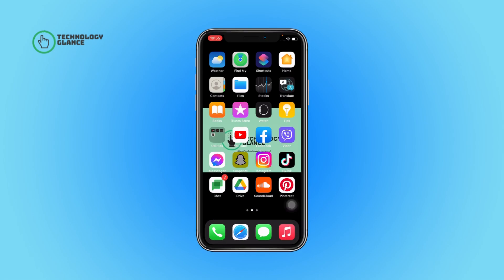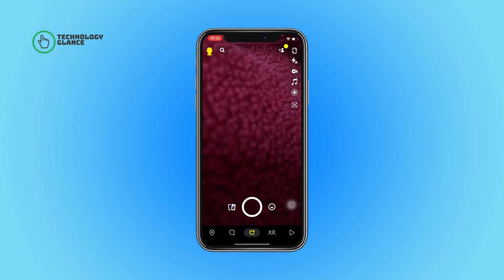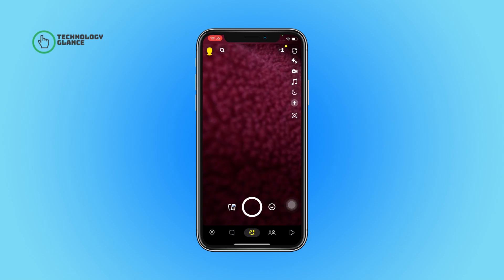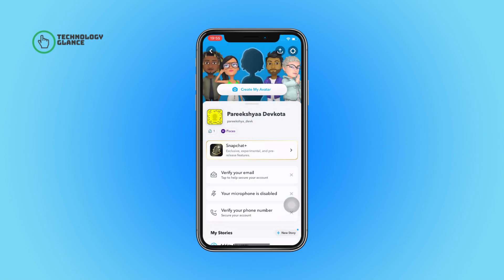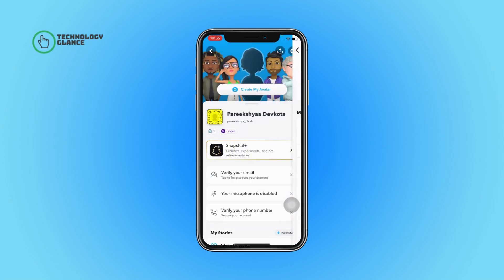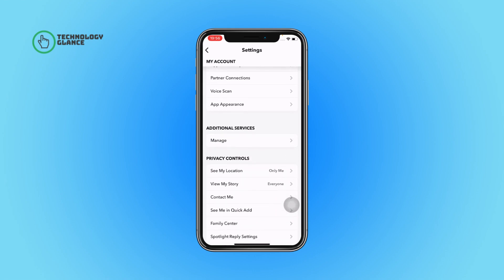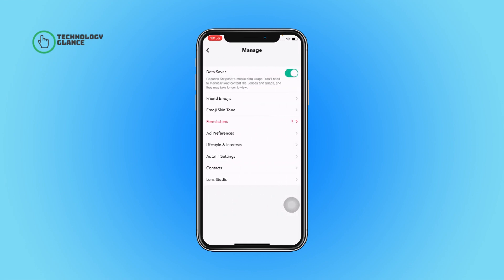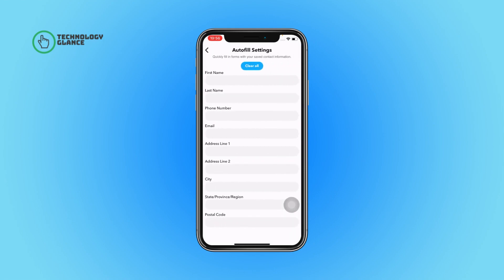Enable Autofill Settings On Snapchat! | Technologyglance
Are you tired of manually typing in your login information every time you open Snapchat?

In this tutorial, we will show you how to enable autofill settings on Snapchat so you can easily log in without having to manually type in your information every time. We will walk you through the simple steps to set up autofill on your Snapchat account. This feature will save you time and make logging into Snapchat a breeze.

Watch the video now to learn how to enable autofill settings on Snapchat.